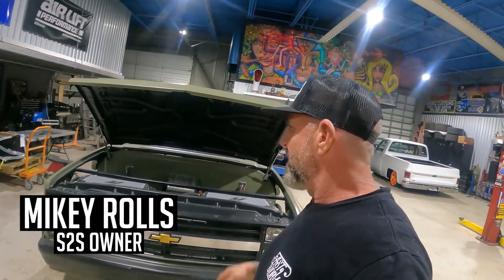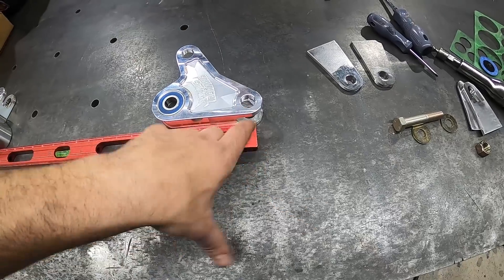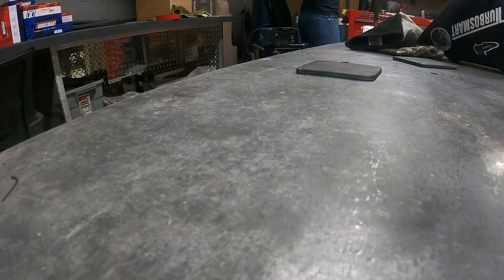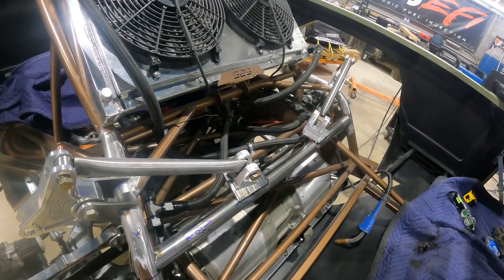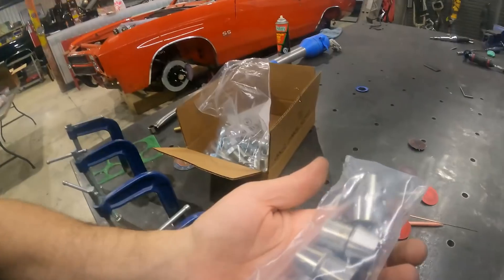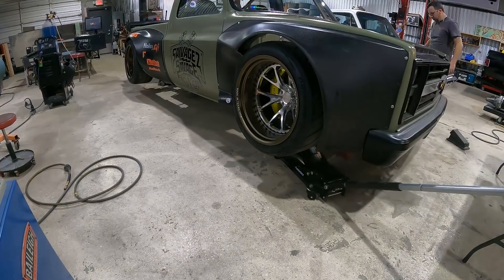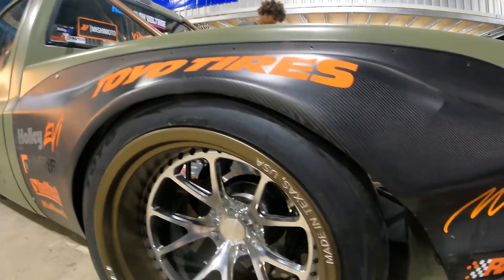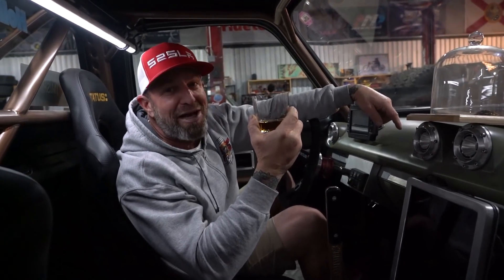Tesla Swapped Squarebody C10 Pushrod Suspension Fabrication! - EV C10 Ep. 26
This week the twin Tesla swapped C10 squarebody is going back under the knife! We're cutting away all of our suspension mounts to start fabricating the custom pushrod suspension! Last time you saw this truck, we had JC Customs mill us up some billet rocker arms. Now we're finally creating all of our tabs and brackets to mount them in our EV Chevy truck! For the time being, we're using chromoly tubing as mock-shocks to mimic the static length of our coil-overs. Once we have our ride height dialed in, we'll be able to take our final measurements, get the correct compression ratios, and send all of our data off to get the perfect set of shocks for this Tesla truck. Next time you see this electric C10, we'll be finalizing our pushrod set up, installing our new coil overs and just maybe taking it for its first real rip on the track!